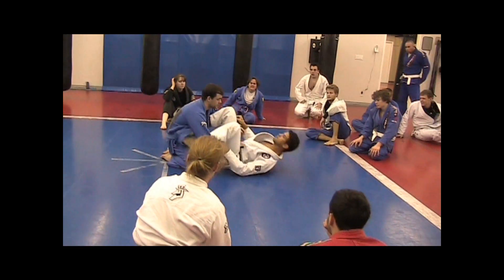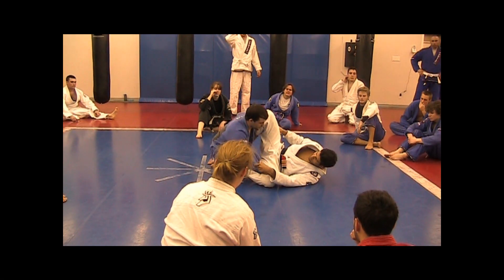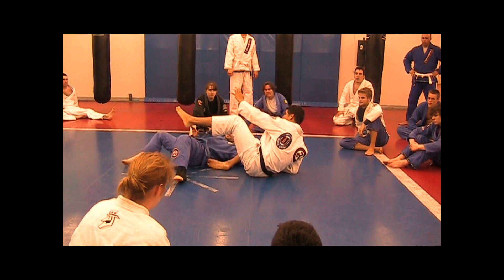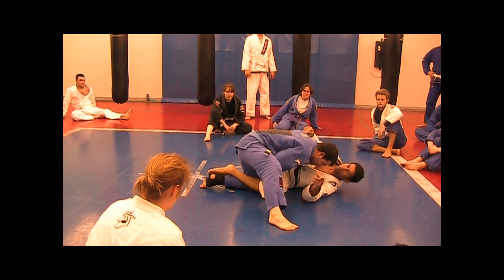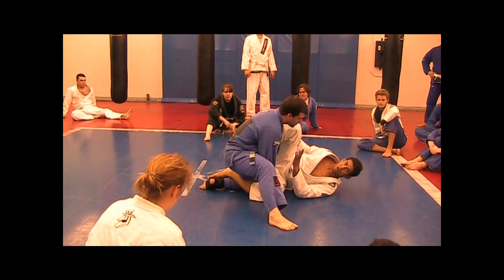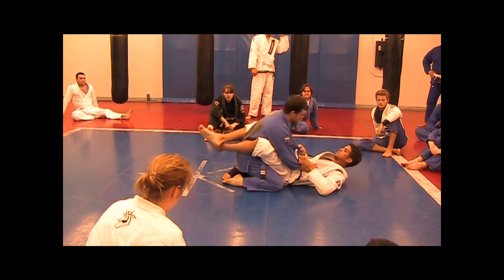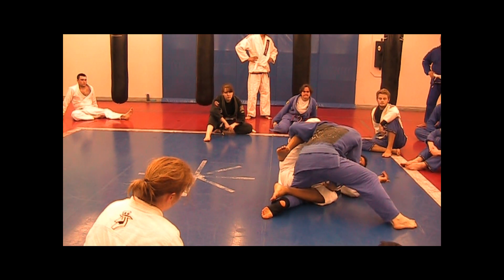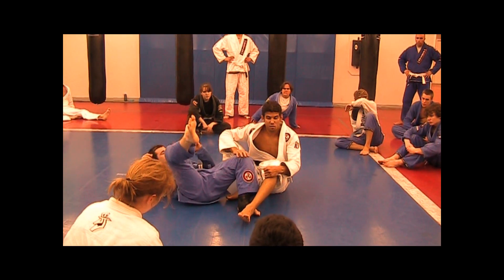Open guard sweep, Guard pass counter video by Leo Santos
***TURN UP THE VOLUME***  Video shot at Martial Arts Planet (Kingston Ontario).  Leo Santos shows a counter into a sweep when your opponent is trying to pass your open guard.
Sorry the volume is so low on this video.